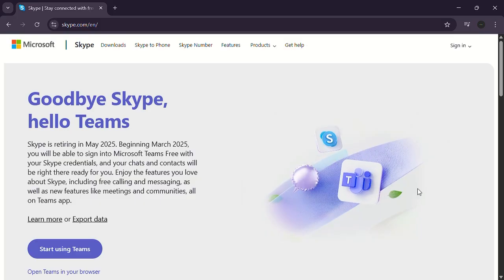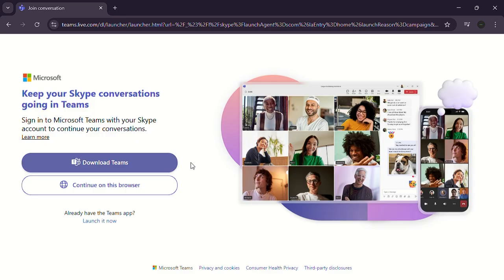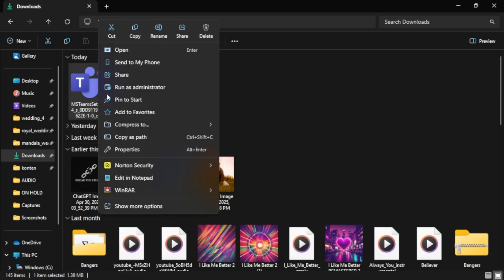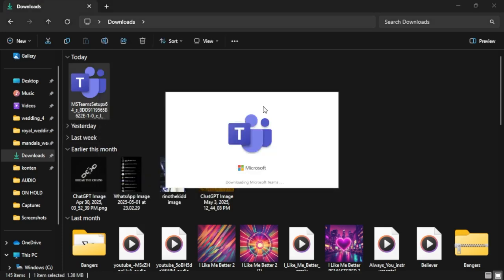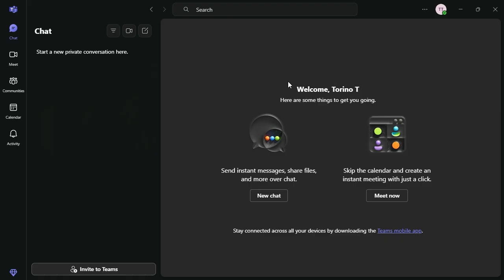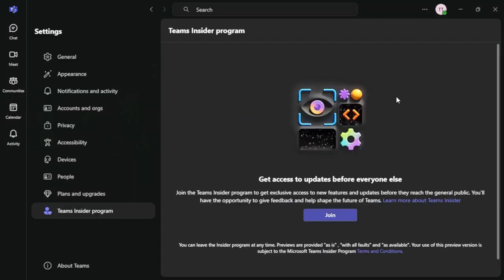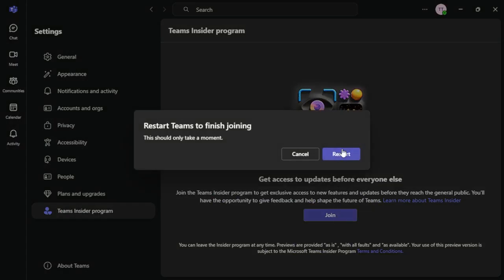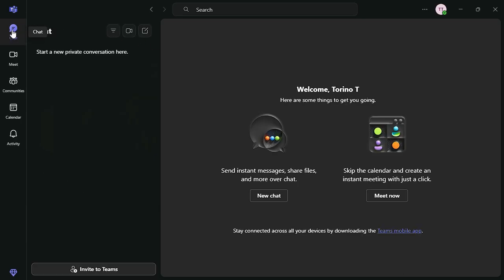How To Move From Skype To Teams (2025) No-Fuss Tutorial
Looking to make the switch from Skype to Teams? Watch our expert guide on how to smoothly transition to Microsoft Teams without any hassle. Stay organized, connected, and efficient with this essential upgrade for your team communication needs.